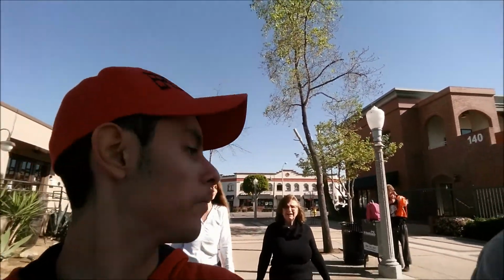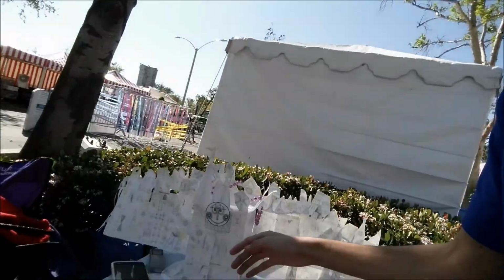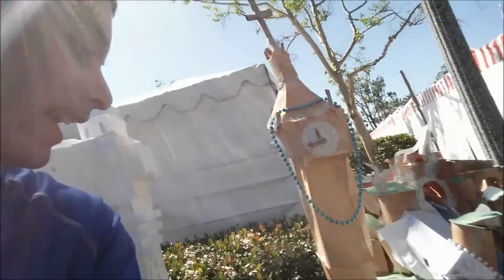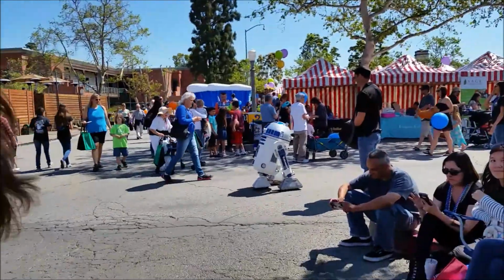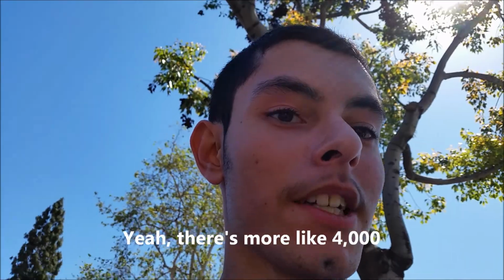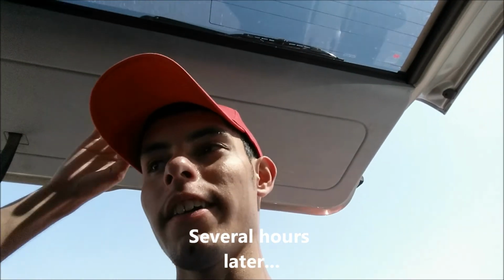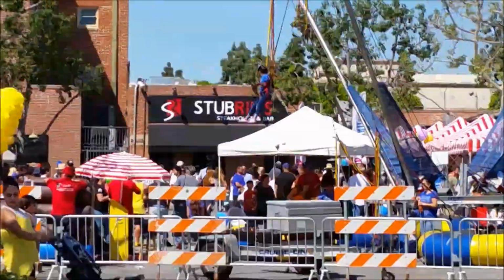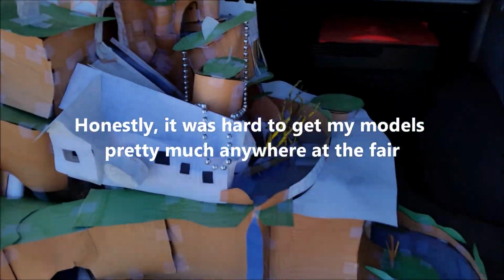My day at the Fullerton Autism Fair! IT WAS AWES-MAZING!!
Well guys, that day has arrived! The Fullerton Mardi Gras for Autism FAIR!! It was a sorta windy day, but due to my paper weights, my projects were able to hold their ground! Join me on an amazing visit to this once a year event, and meet some special people on the way!

I'm EricRamirez101!!! Me and my team play games, OUR WAY!!!